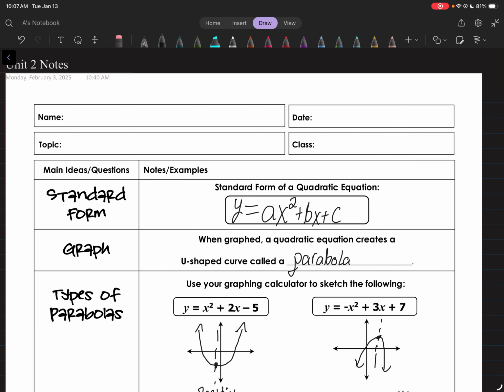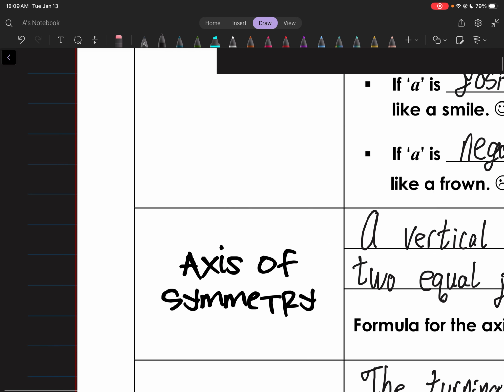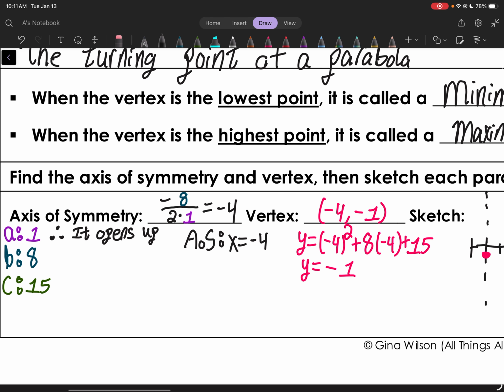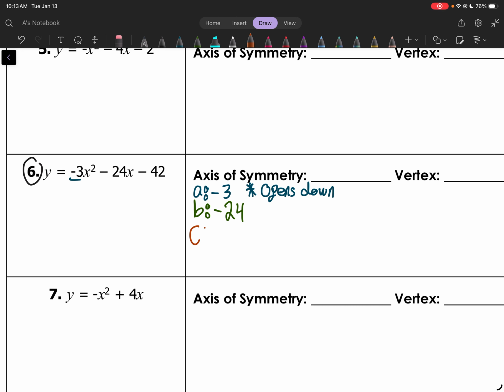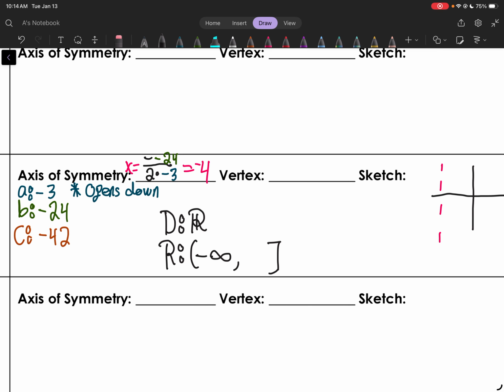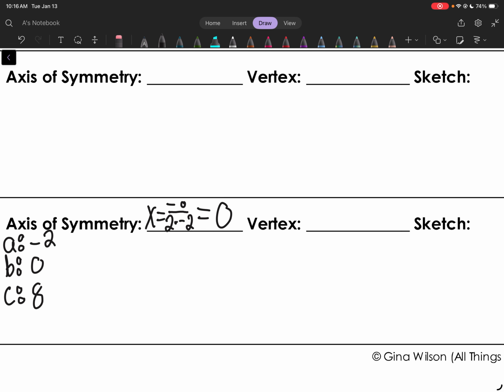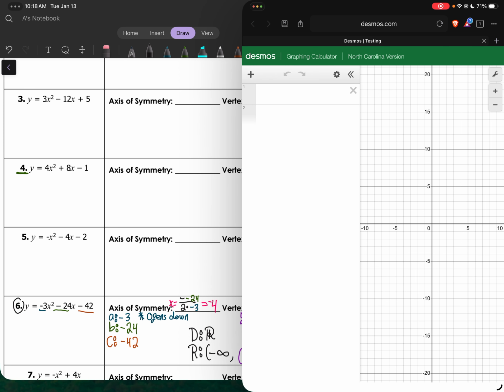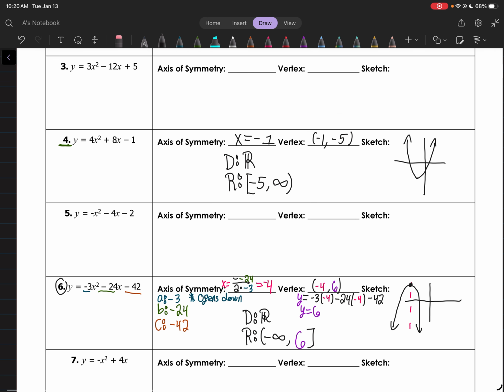Math 2 Unit 2 Lesson 1: Quadratic Key Features